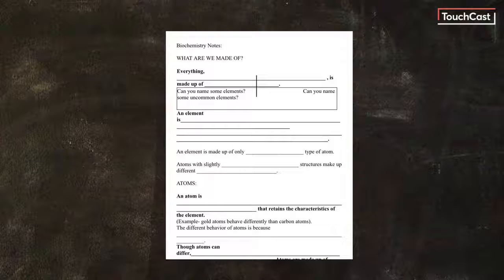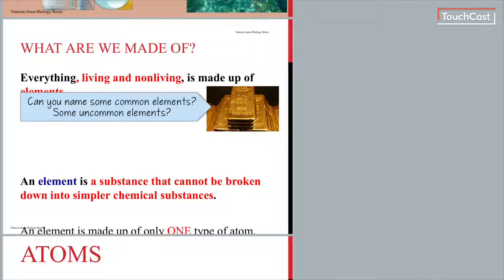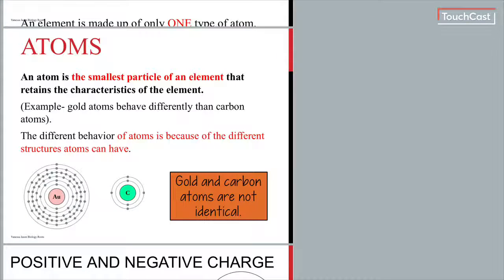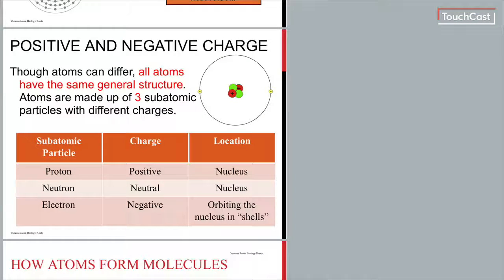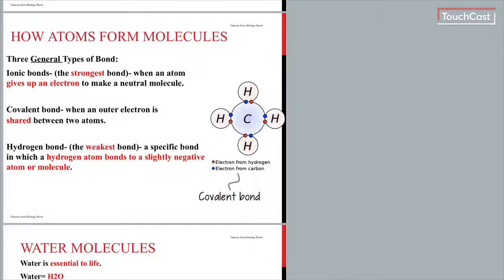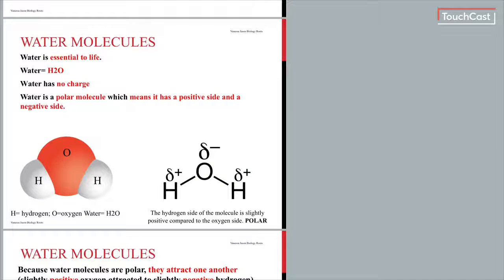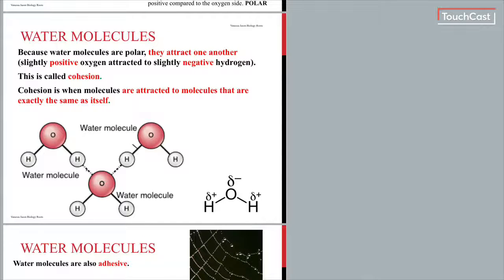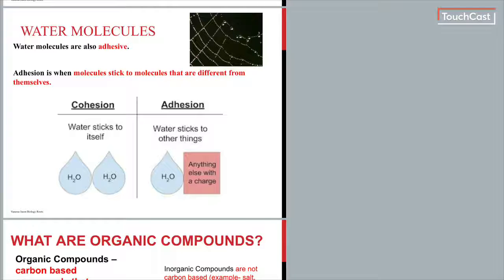Intro to biochem noted